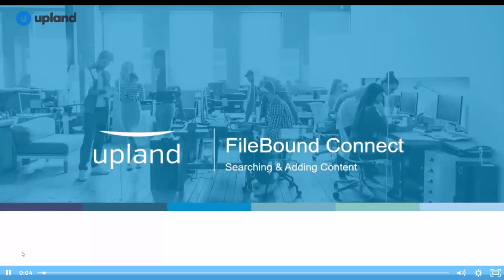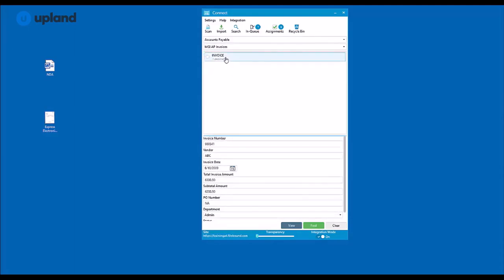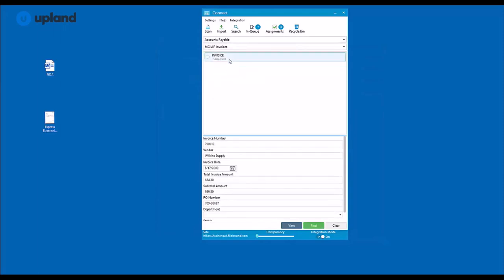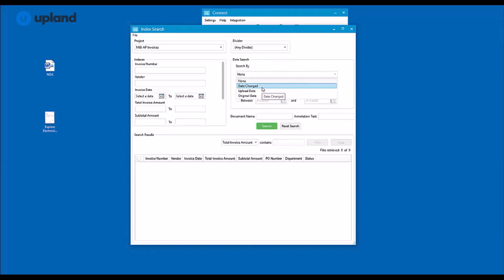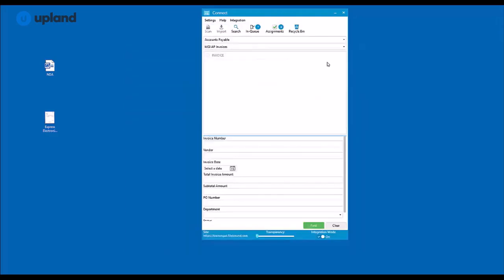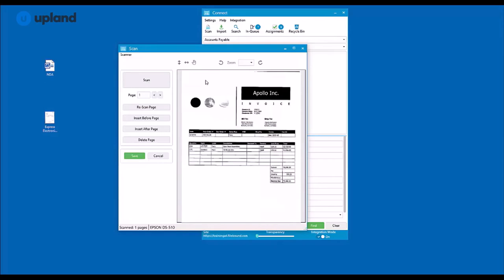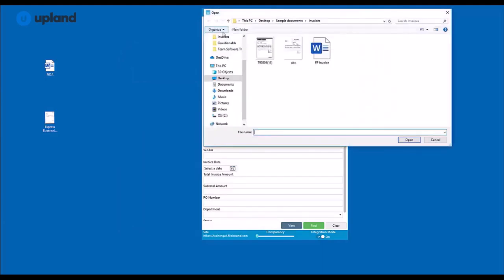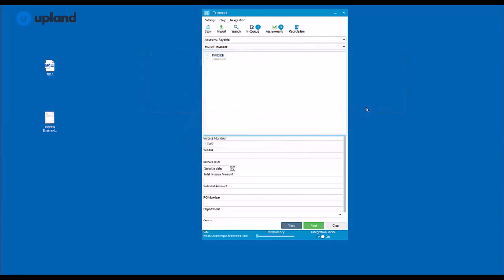Upland FileBound Connect Searching For & Adding Content